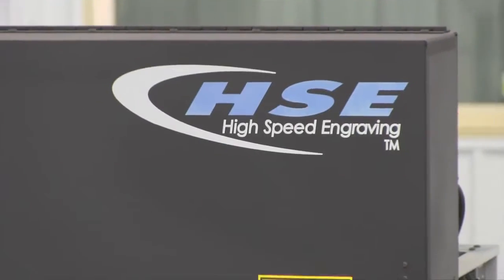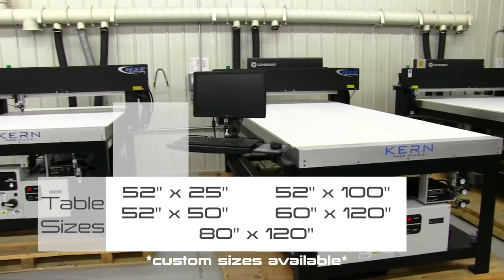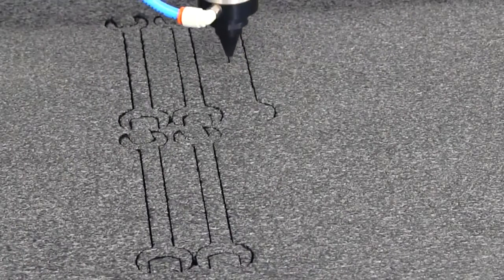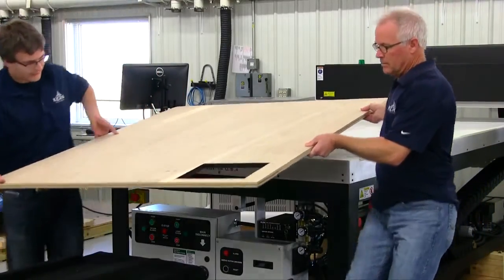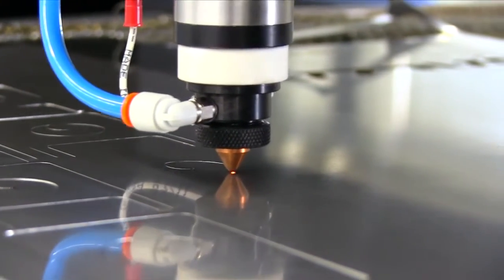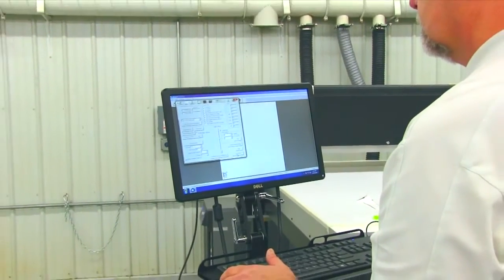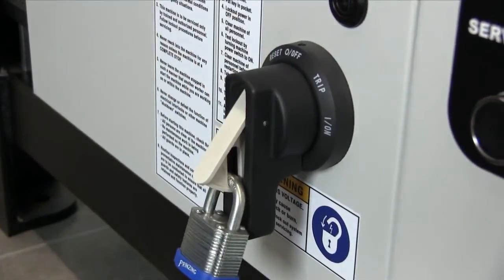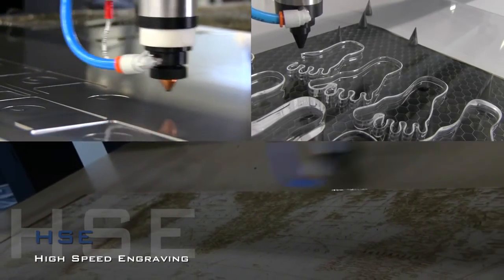Kern Lasers - High Speed Lases Cutting and Engraving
The HSE laser system from Kern Lasers is their flagship model, which can be used to cut a wide range of materials for various applications, such as acrylics, wood, glass, metals at a high quality in a short period of time.